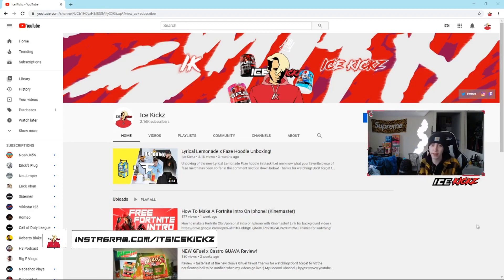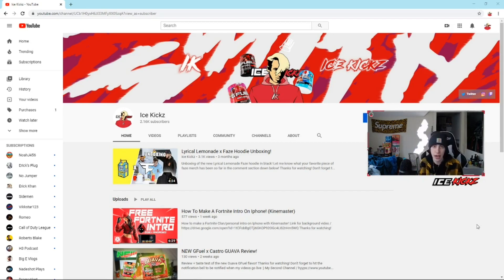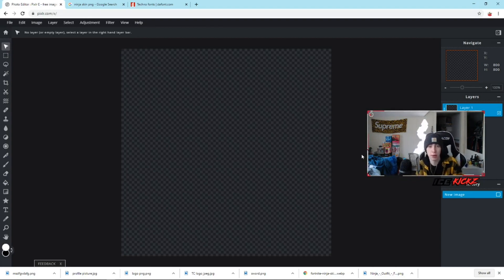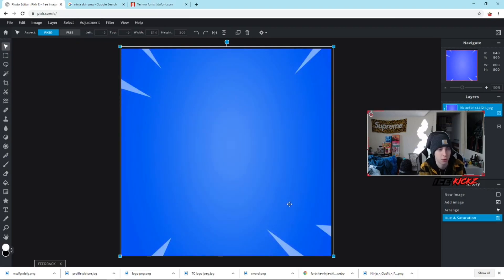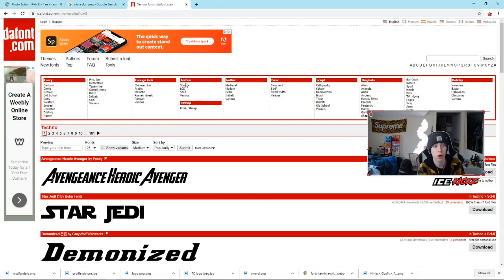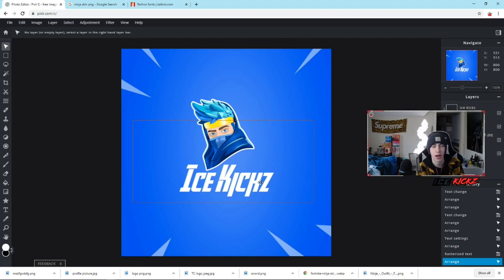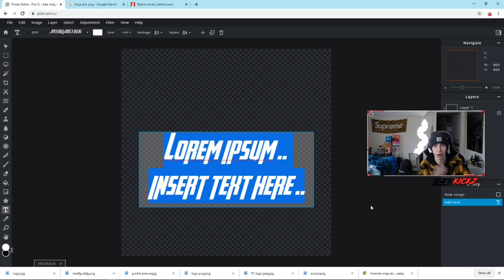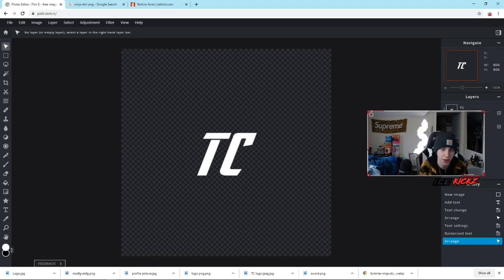How To Make Your Own Fortnite Logo + Profile Picture! (Pixlr)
Easy way to make your own Fortnite logo or profile picture without photoshop!